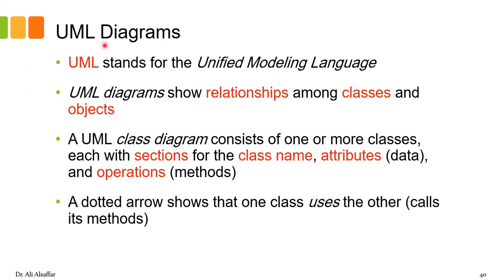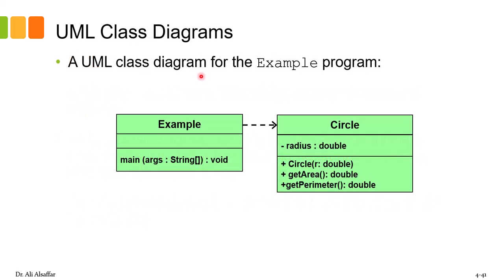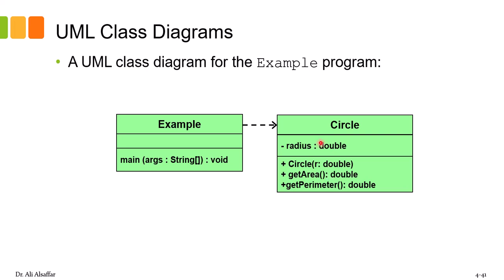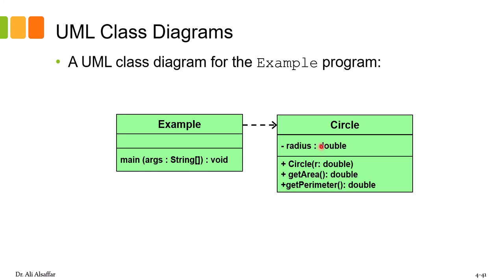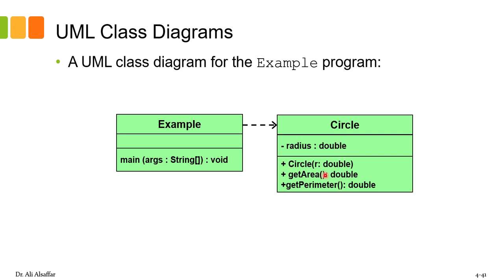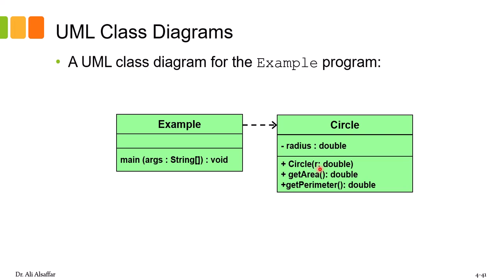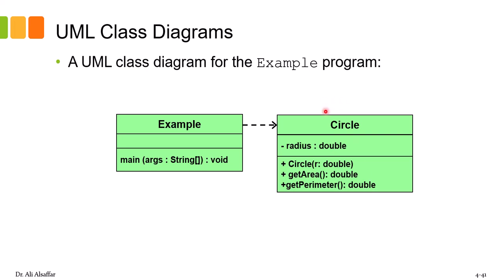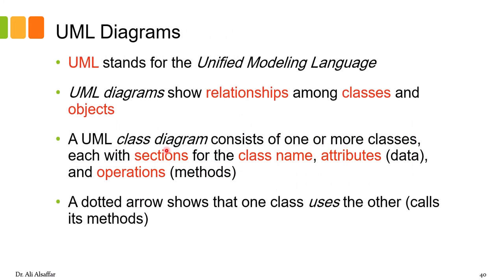Lecture 70 - Chapter 6 - UML - ITCS113